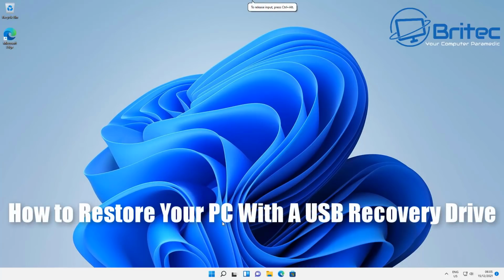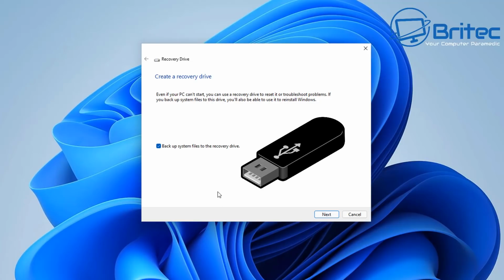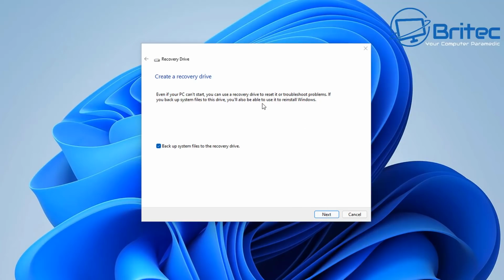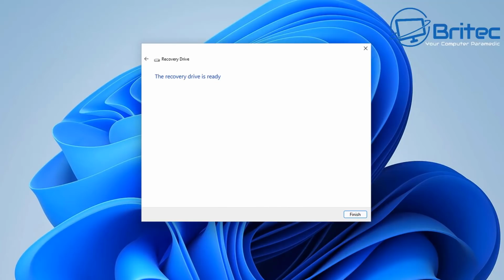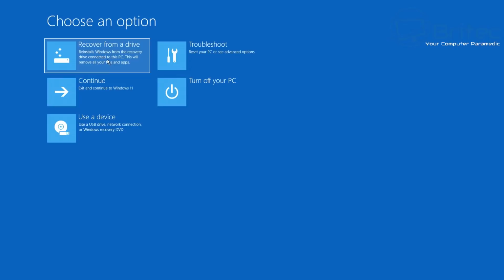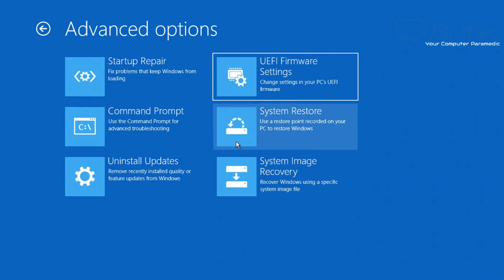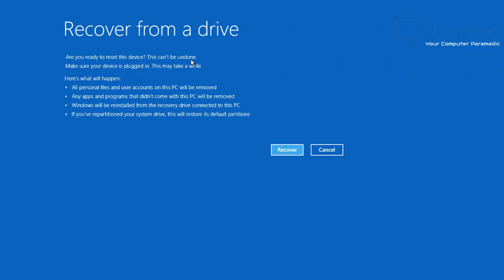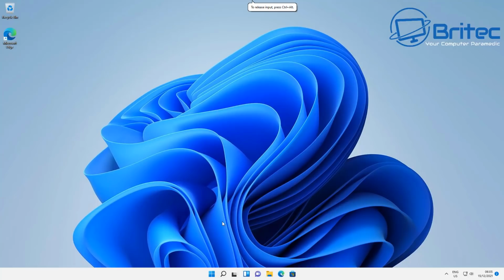Everyone Should Be Doing This On Their PC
Creating a recovery drive is essential if you are having a issue booting to the desktop of you computer, the windows recovery drive help fix your computer and get you back up and running again.